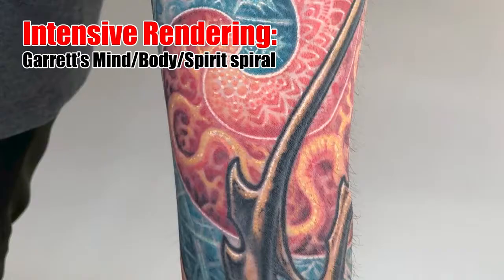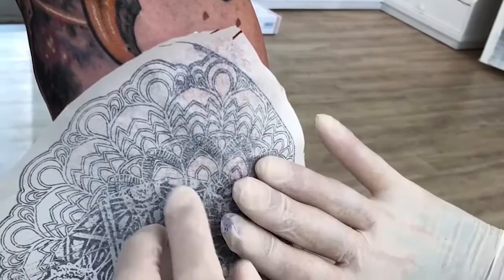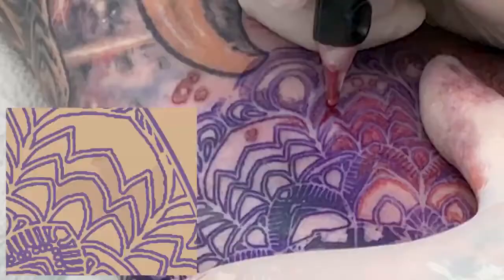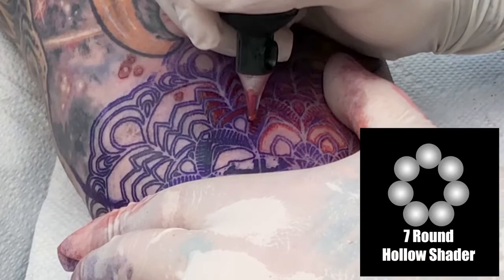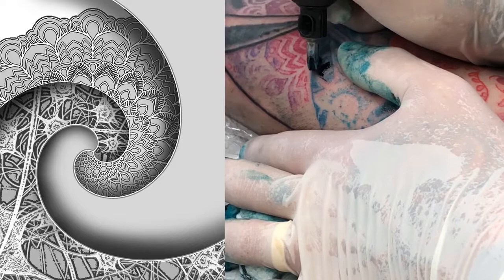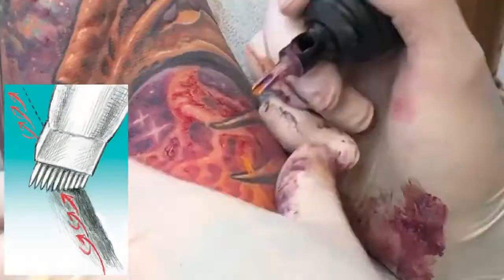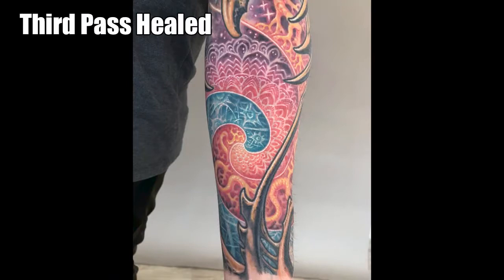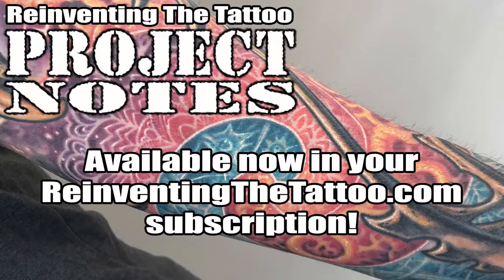Guy Aitchison's intensive tattoo rendering webinar teaser - Reinventing the Tattoo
Free sample lessons @ Join the thousands of tattooers who have improved their art, tattoos, and client experience with Guy Aitchison's Reinventing the Tattoo Canon. This community is dedicated to creating better artwork, better tattoos, & becoming better artists. This isn't like any tattoo seminar/webinar/book that you've experienced. No fluff, no filler, just battle-tested strategies and tactics that you can put to work right away. You will pick up some "low hanging fruit" at first skim, and as you focus, dive deeper and attend the weekly exercises, the lessons will crystalize with time and multiple readings.